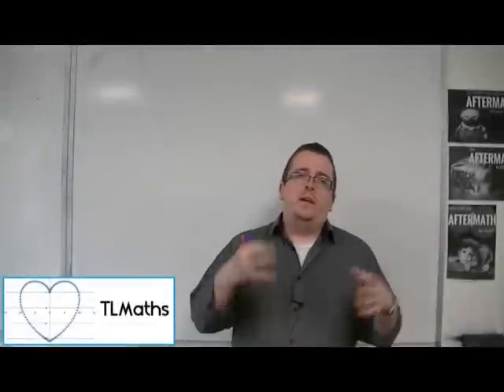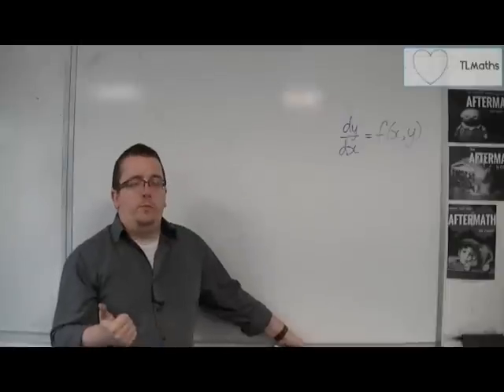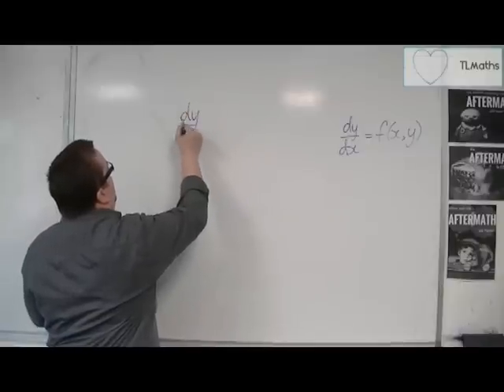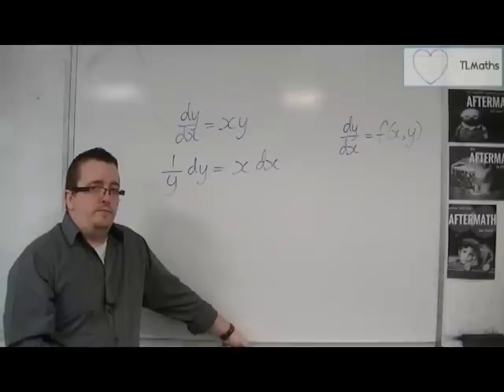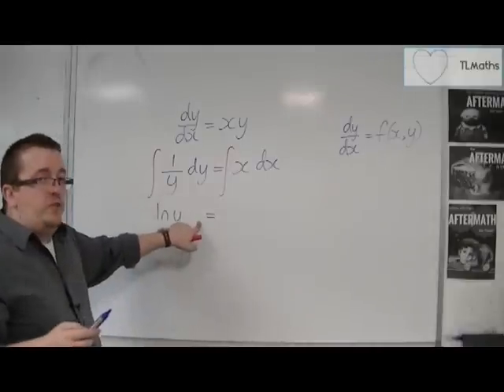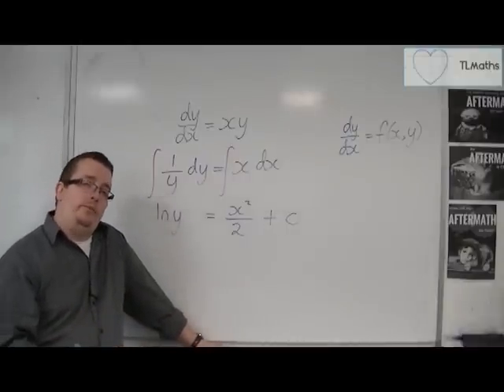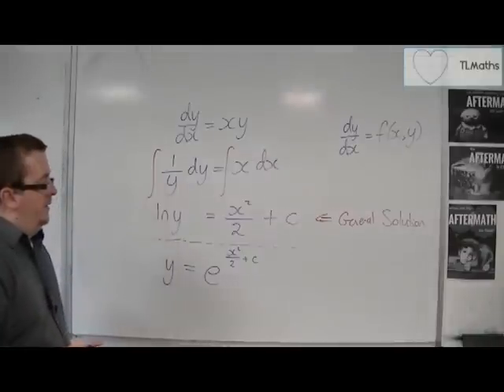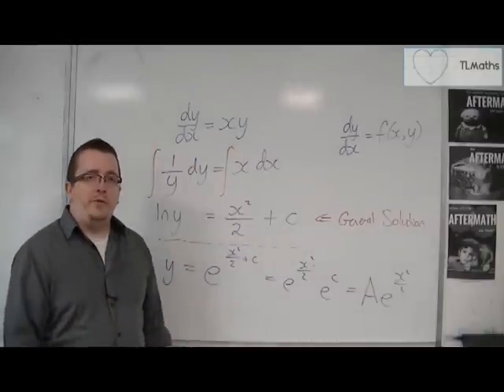OCR MEI Core 4 6.02 Introducing the method of Separating the Variables